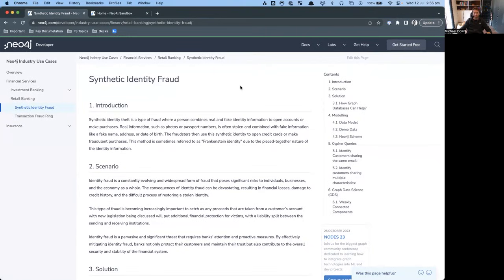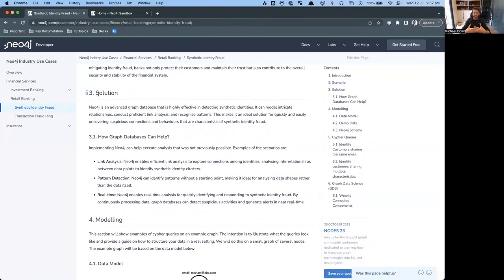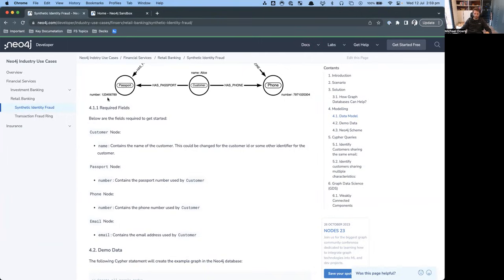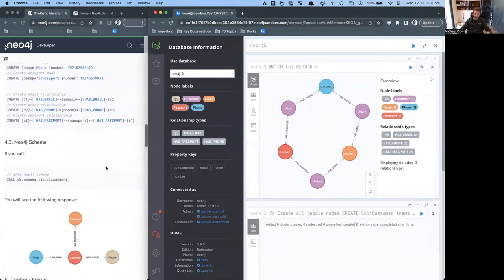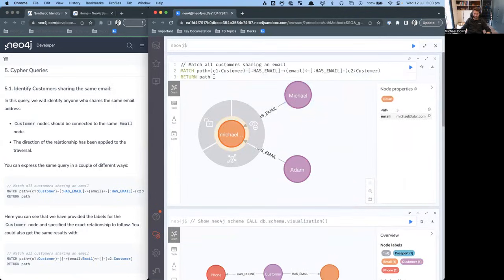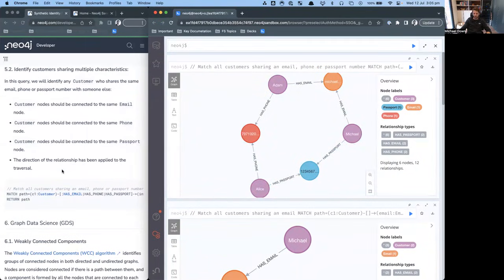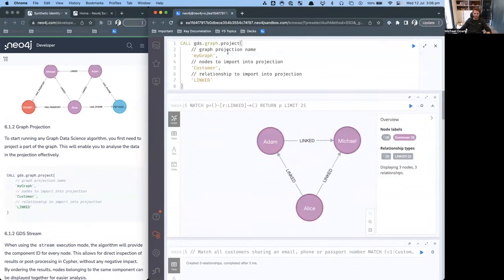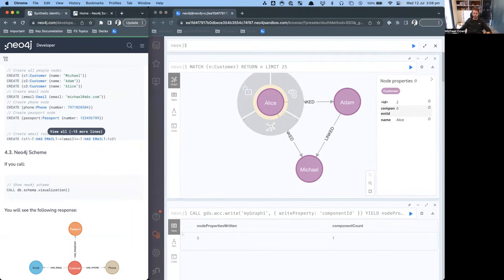Neo4j Industry Use Cases - Synthetic Identity Fraud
In this video, we explore the various industry use cases of Neo4j, specifically addressing synthetic identity fraud. We dive deep into the application of Neo4j's graph database technology in detecting and preventing synthetic identity fraud, a growing and complex issue in the financial industry. We also provide real-world examples and case studies of how Neo4j has been successfully implemented to combat this type of fraud. Whether you're a financial professional, a data analyst, or simply interested in the intersection of technology and security, this video is a must-watch.

Join us as we explore Neo4j's role in safeguarding against synthetic identity fraud.